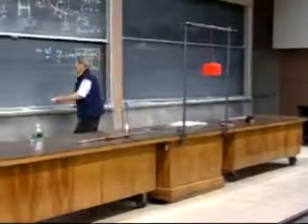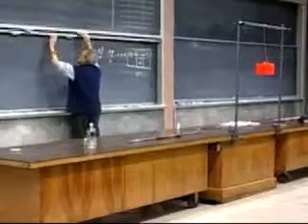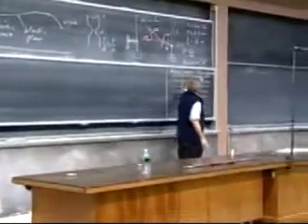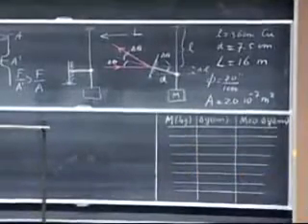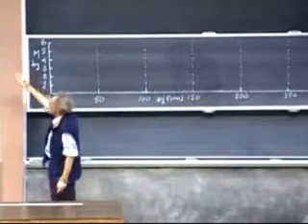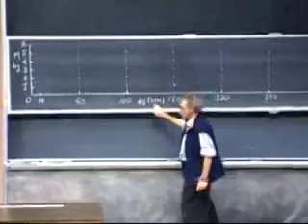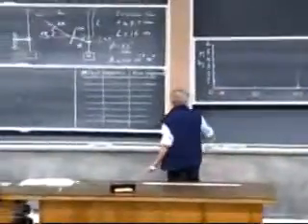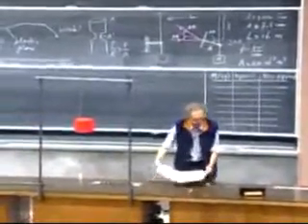Classical Mechanics, Stress and Strain, Demonstration Preparation